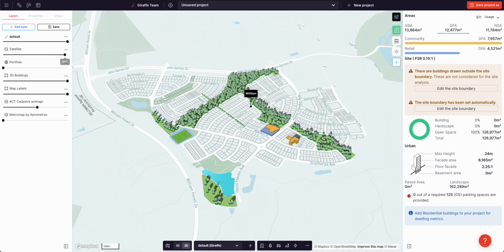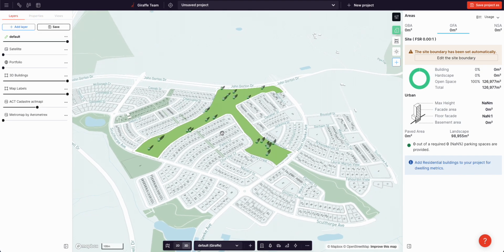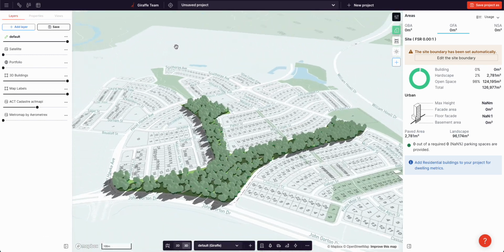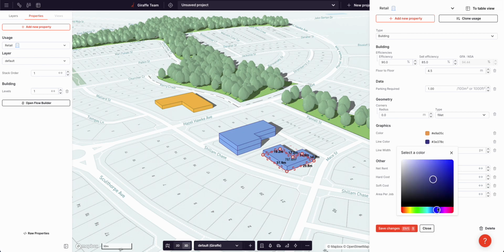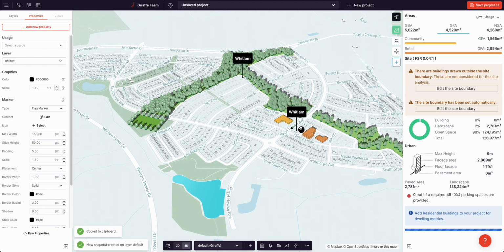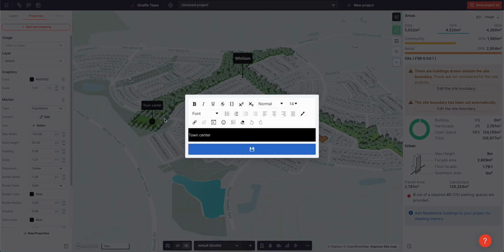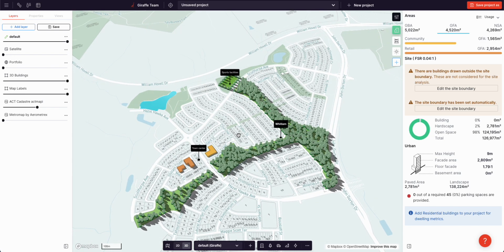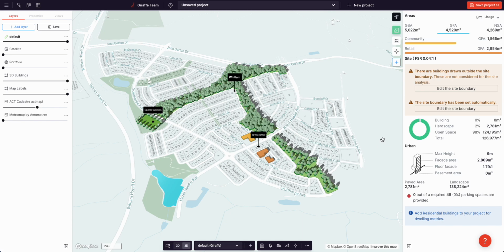using Giraffe to create graphic collateral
Map, Pencil, Calculator: Giraffe is the Platform for Urban Analytics. Create simple, attractive and informative maps extremely quickly. (I said 3 minutes at the start, but I ended up taking 5 minutes.)
Explore the art of quick and effective presentational material creation in this video, where I guide you through the process in just three minutes. Witness the transformation of a new subdivision map, showcasing public spaces, landscapes, and community facilities with vivid details. Learn the techniques of using colors, annotations, and 3D elements to create visually engaging and informative diagrams for effective communication.